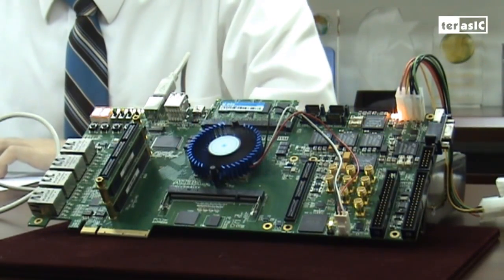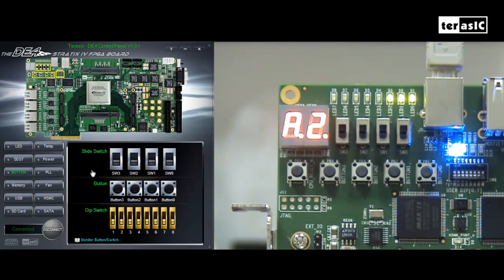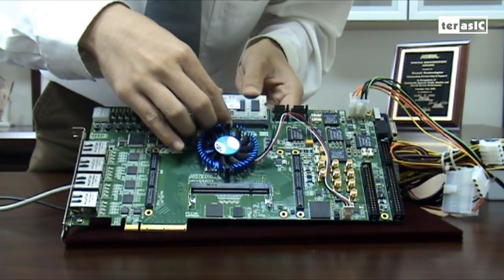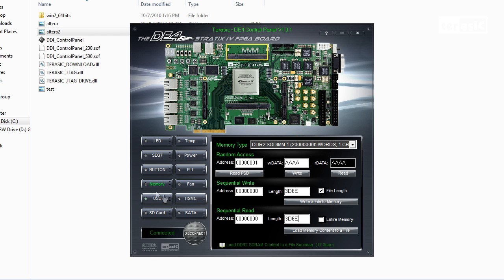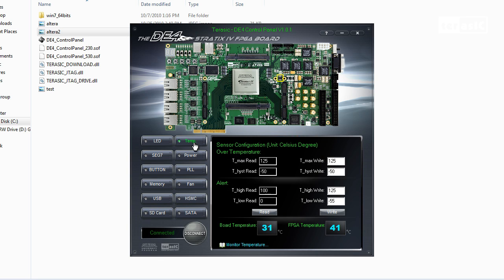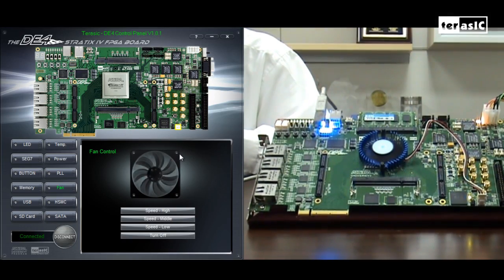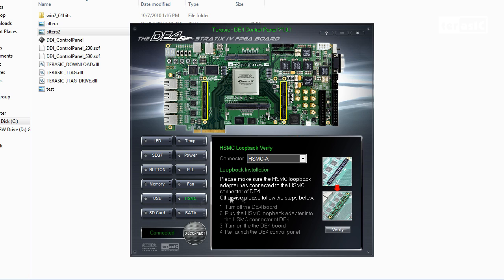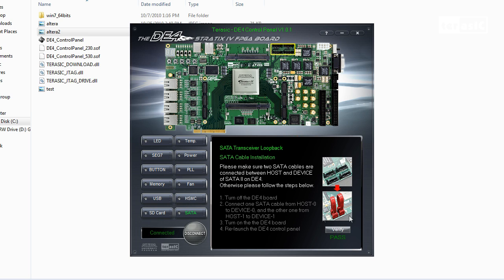Verifying your Hardware using the Control Panel Software